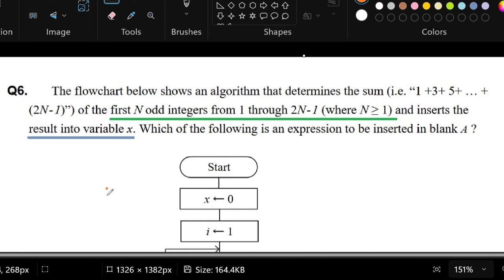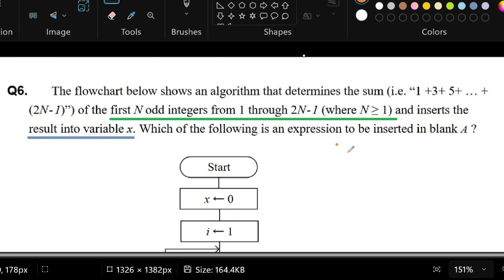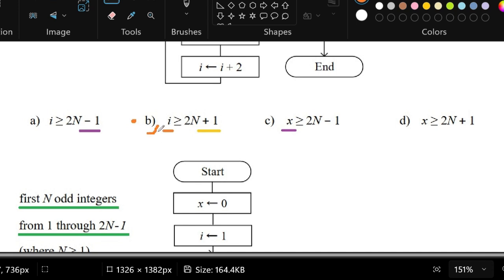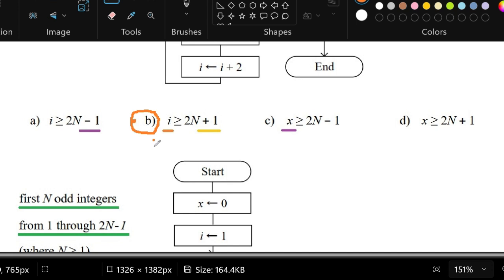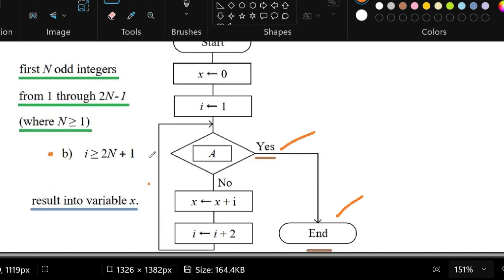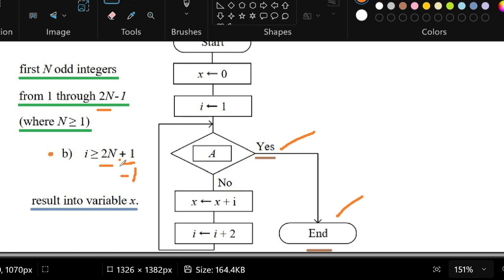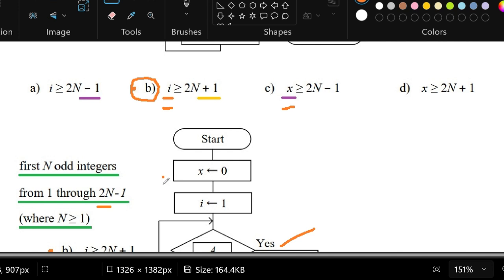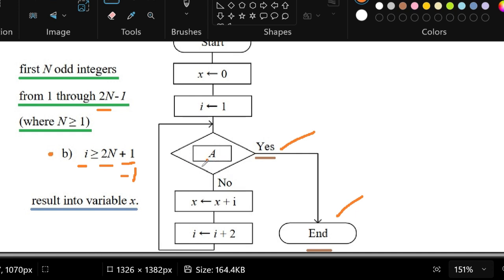PhilNITS April 2024A FEQ6: Flowchart to determine the sum...? | Answer with Explanation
PhilNITS FE Exam